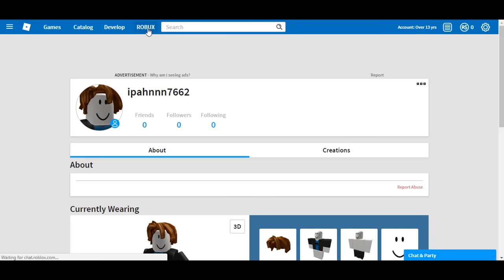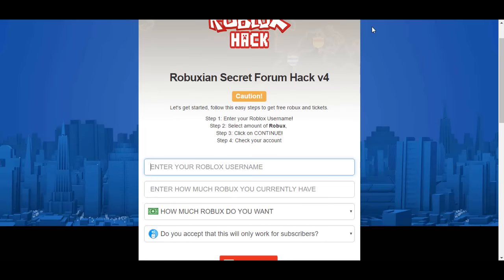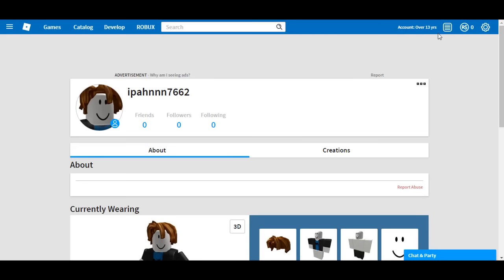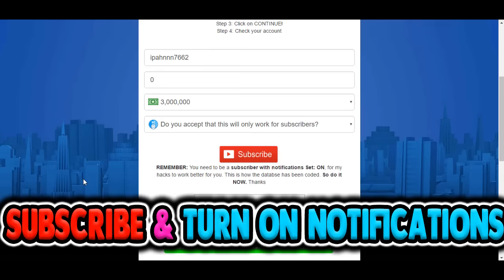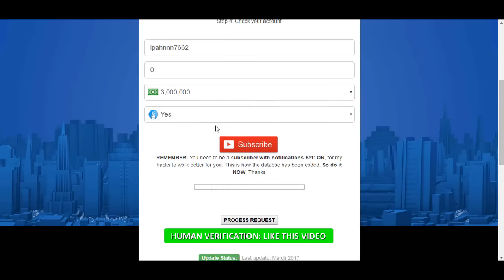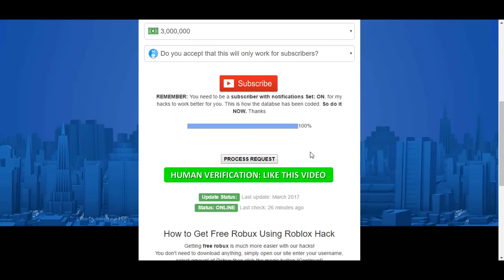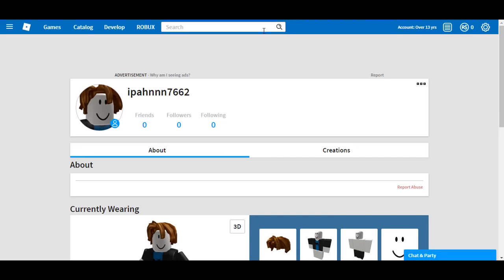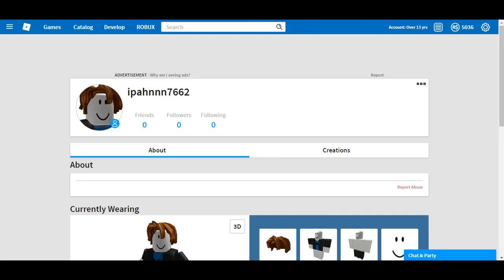ROBLOX - HOW TO GET FREE ROBUX ON ROBLOX [3M+ FREE ROBUX] [iOS/ANDROID/PC] v4